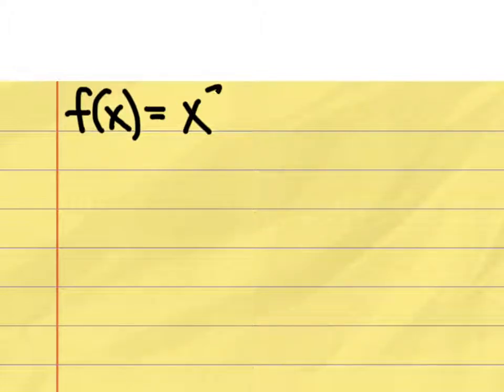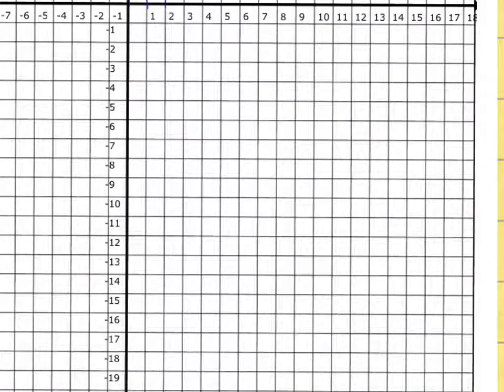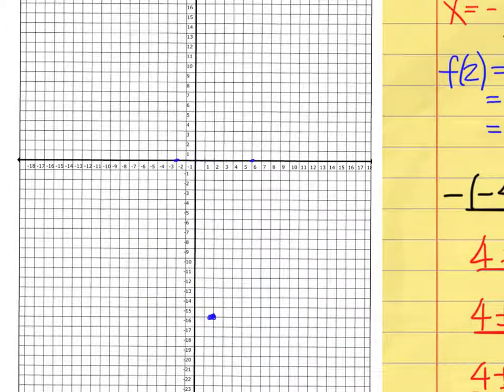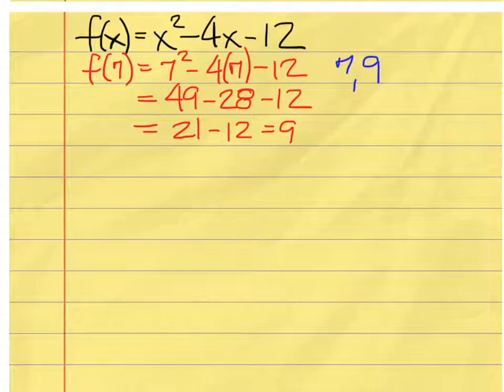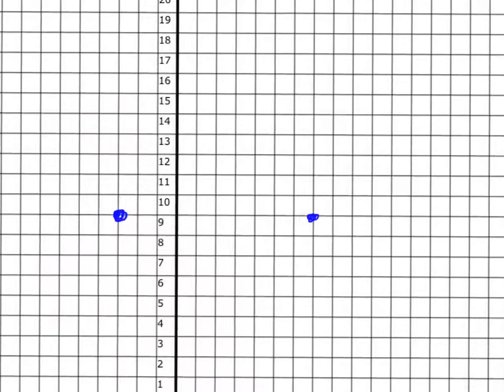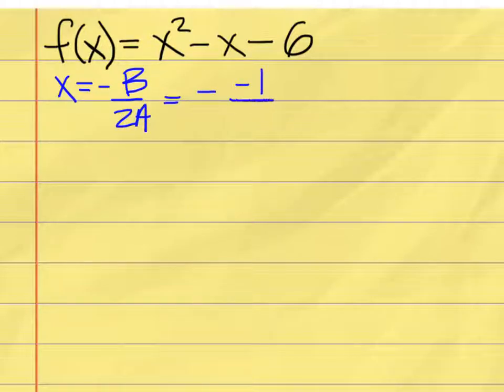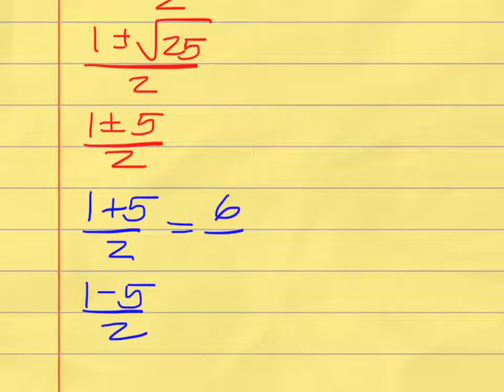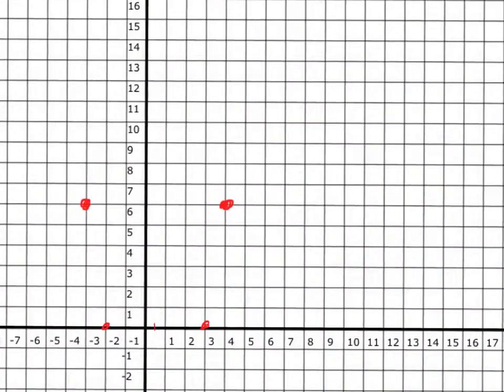Algebra 1 Tuesday 1-27-15